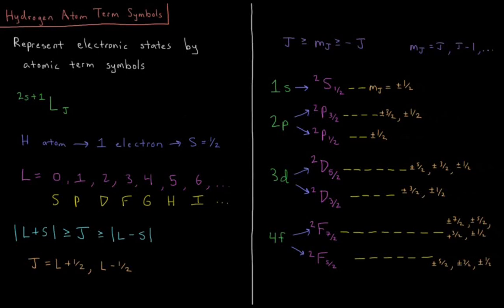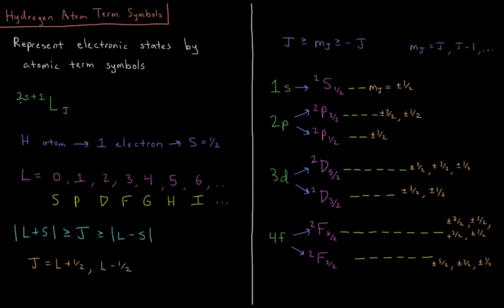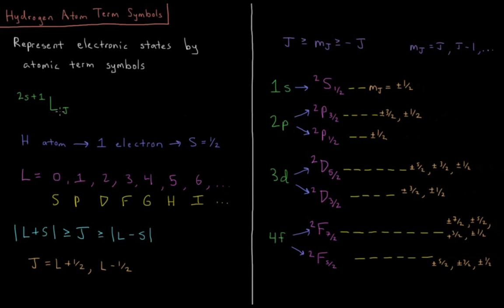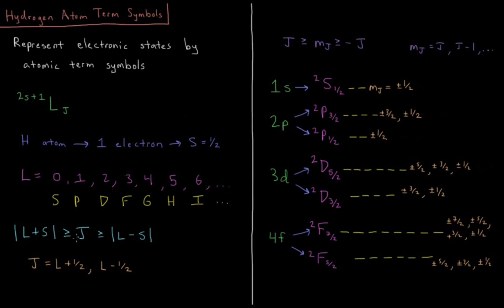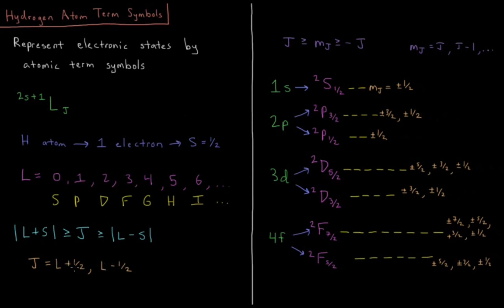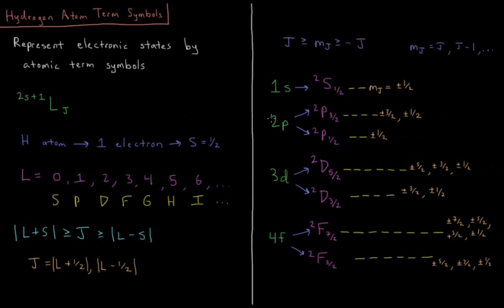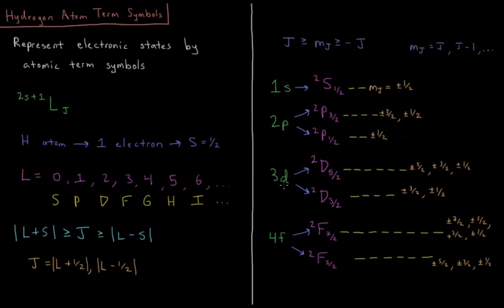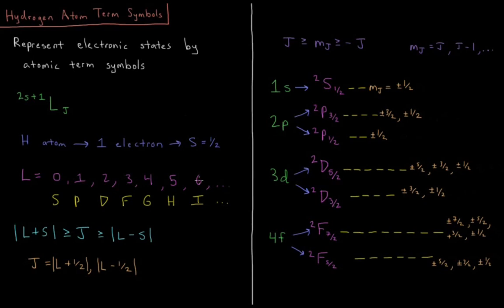Quantum Chemistry 7.13 - Hydrogen Atom Term Symbols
Short lecture on hydrogen atom term symbols.

Distinct electronic states are represented by term symbols, which denote their values of spin, orbital, and total angular momentum; S, L, and J. For hydrogen (one electron), S = 1/2, L = l of the orbital, and J = |L+1/2|, |L-1/2|.

--- Video Links ---

--- Social Links ---

--- Equipment ---

Drawing Tablet: Wacom Intuos Pen and Touch Small

Drawing Program: Autodesk Sketchbook Express